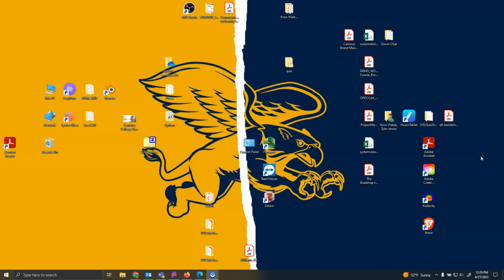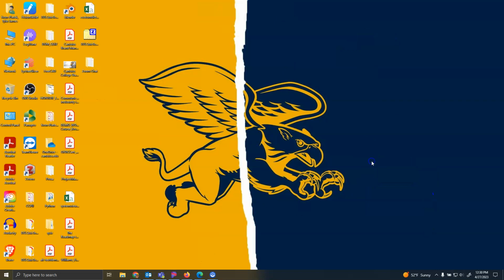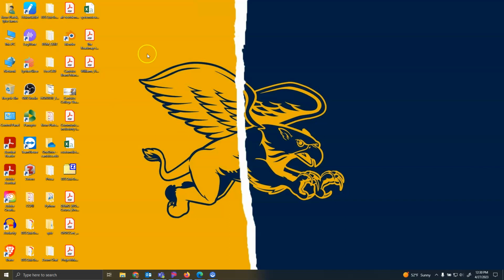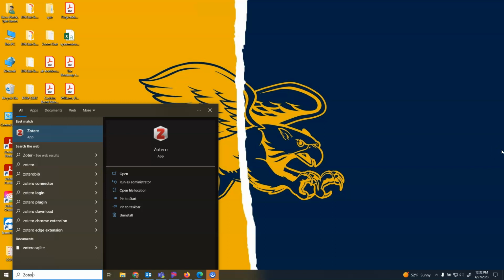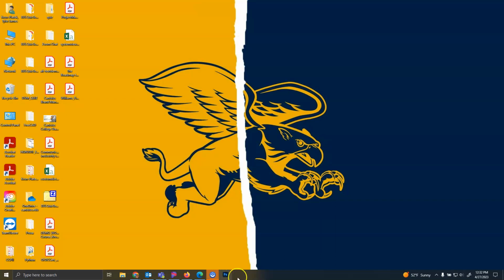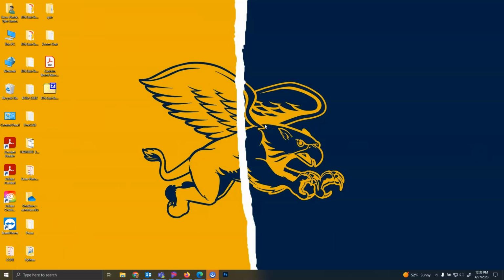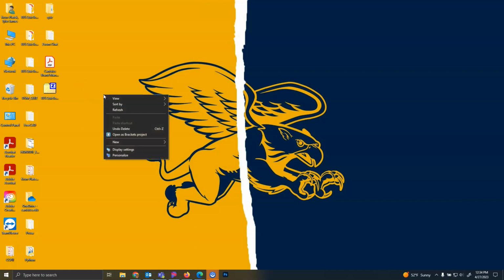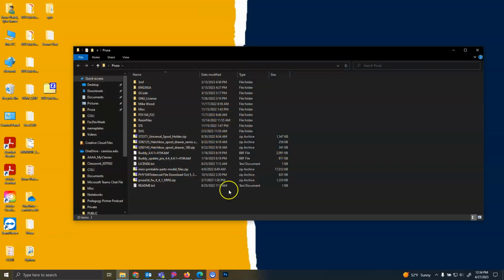COLI Quick Tip 23: Organize Your Desktop Folders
For Canisius Faculty, Staff, and Students.

In this video, we share several tips on organizing your desktop.